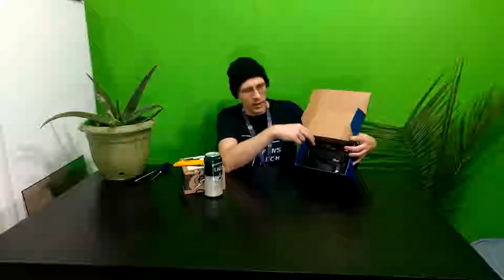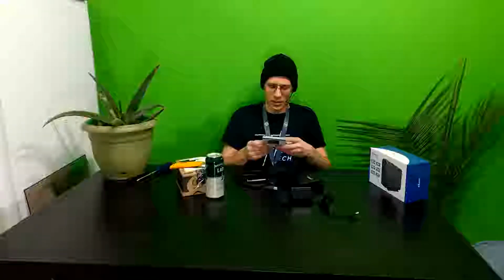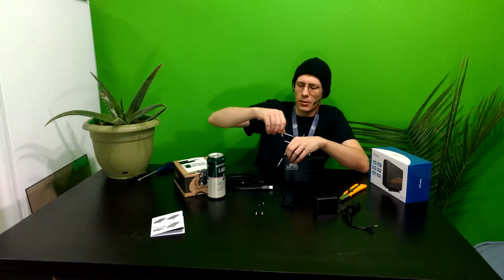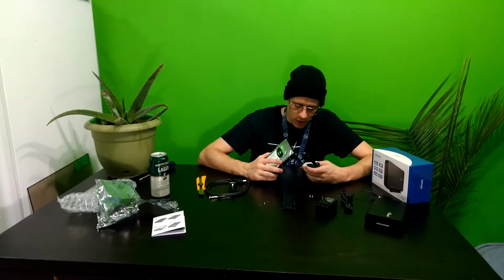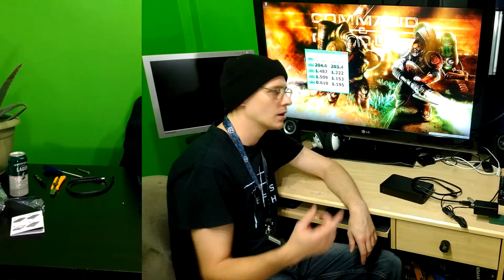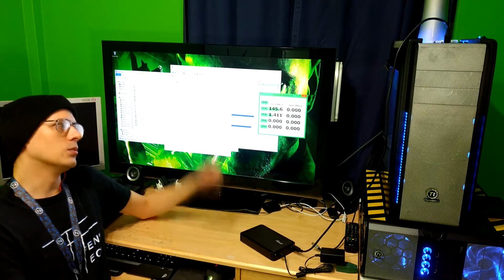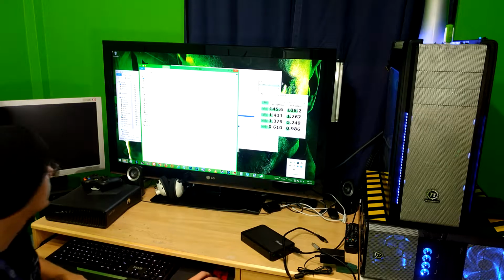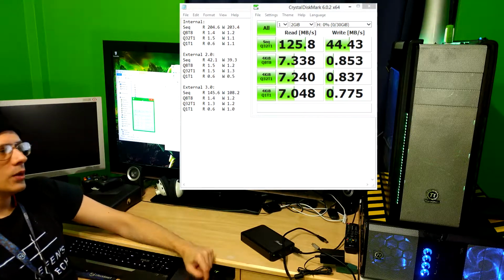Rosewill USB 3.0 External HDD - Canucks Reviews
Review of: Rosewill USB 3.0 External HDD Enclosure 3.5"
Thermal Electronic Fluid Engineering Network's Tech
► PRODUCT LINKS:
Rosewill Products featured:
-RX307-PU3-35B
Amazon Canada
Seagate Products featured:
-Seagate BarraCuda 1TB 3.5-Inch
Amazon USA
Amazon Canada

► PC TECH NETWORK
-PC Parts Trade

► CLOTHING USED
Clothing worn is provided free by the companies represented.

Opinions are that of my own, no review direction was received from manufacturer.
Review units not provided by Rosewill or Seagate.

► ABOUT Tefen & TEFEN's Tech:
Tefen:
I am a PC Tech & Modding enthusiast who enjoys building with technology and learning new techniques to create a one of a kind projects. Most of the work is produced by myself with hand tools. Some parts are outsourced & credit is given when applicable.

TEFEN's Tech:
Thermal Electronic Fluid Engineering Network's Tech is a network of various people and businesses that are involved with any of the related fields of thermal, electronic, fluid, or engineering technology. Most of the people or businesses are well known "PC Modders" in the PC Tech industry. We strive to gather some of the best talent around to provide a single source where you can get easy access to their latest content. We work with them to provide up-to-date playlists of their videos on YouTube & share highlights of their work on our other social media.